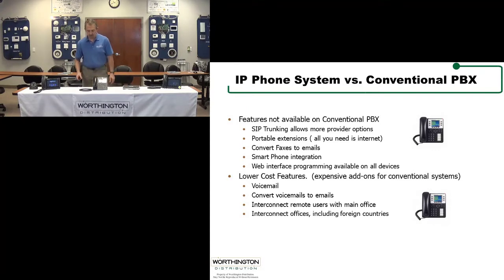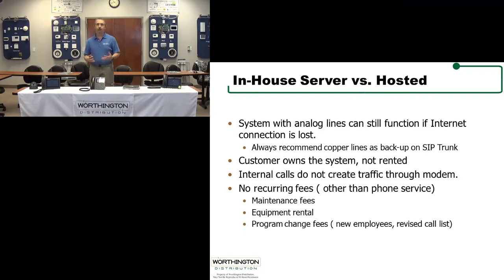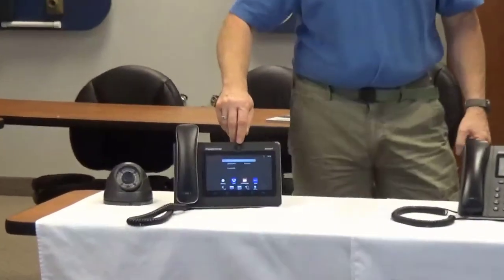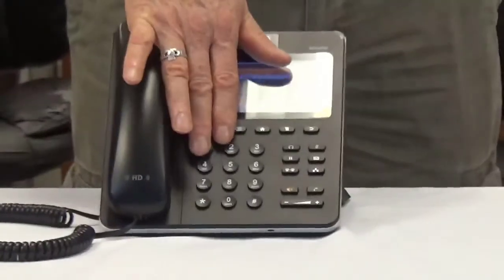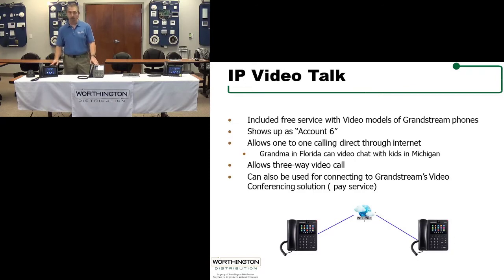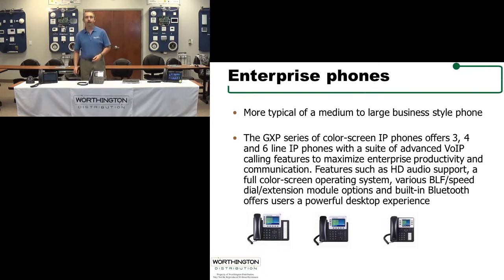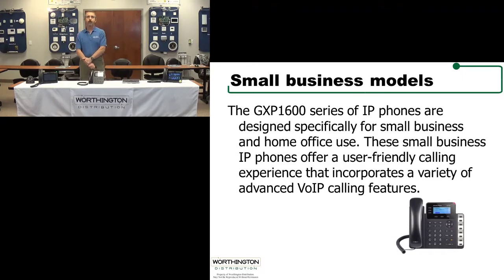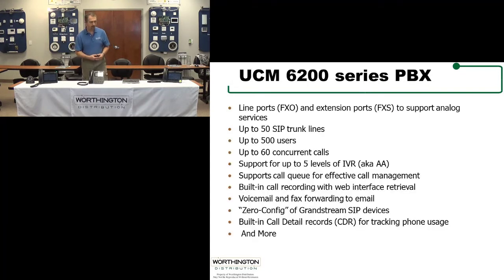Grandstream Product Overview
Please join Worthington Distributions senior tech Steve Hoh as he does a very comprehensive overview on Grandstream Products.